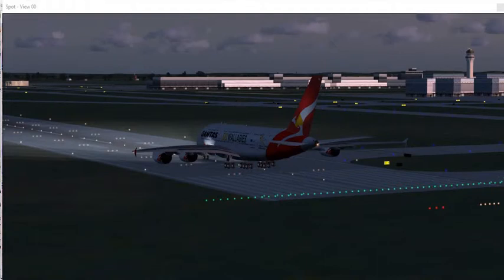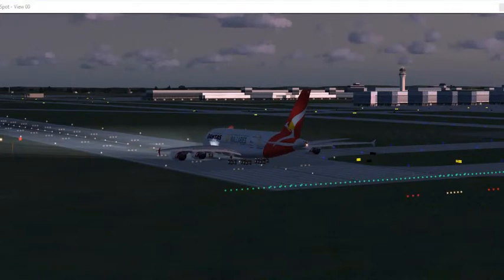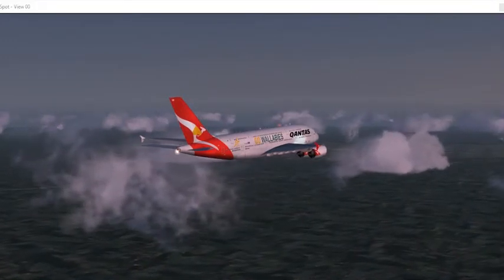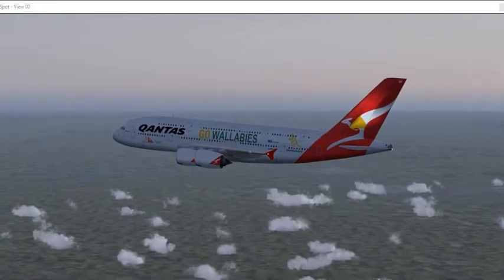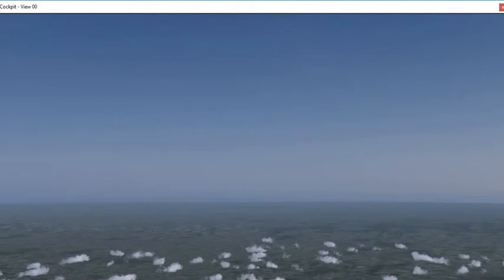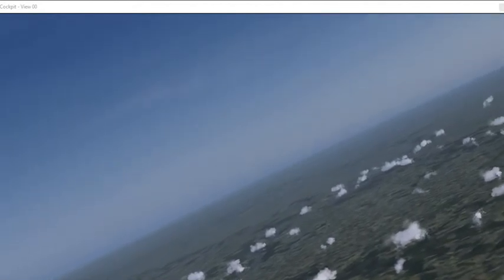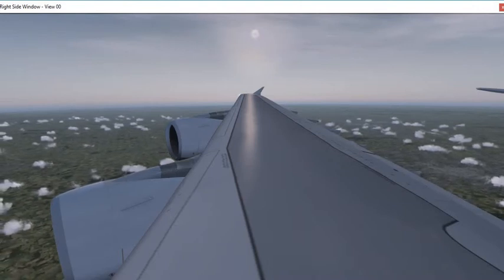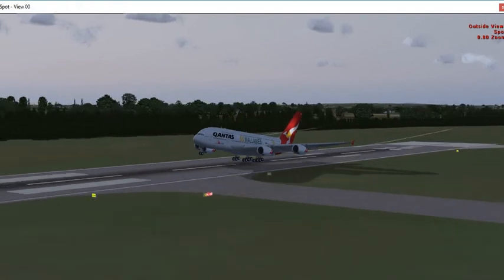FSX Flight Simulator - Munich to Cologne. Ep4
FSX IFR flight from Munich EDDM to Cologne EDDK - QANTAS A380-8 with live commentary from the Bass Tank